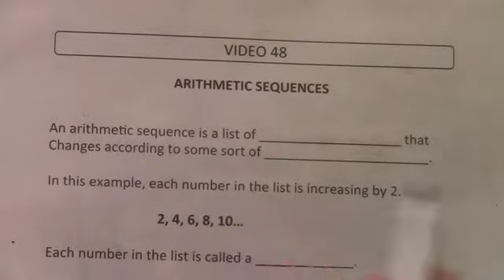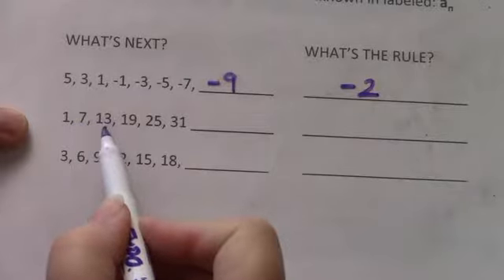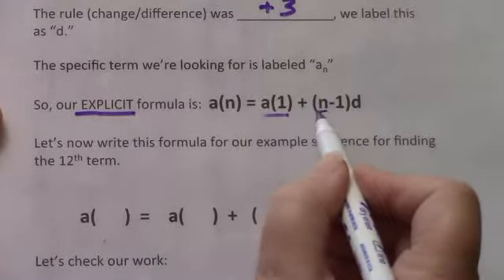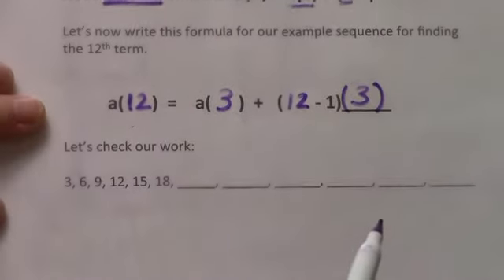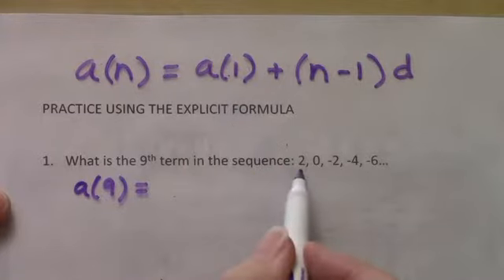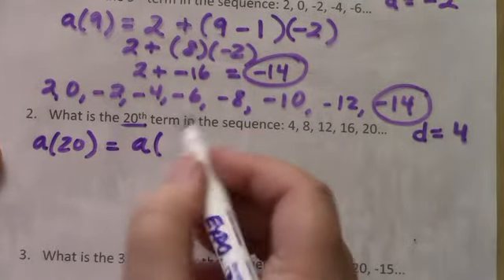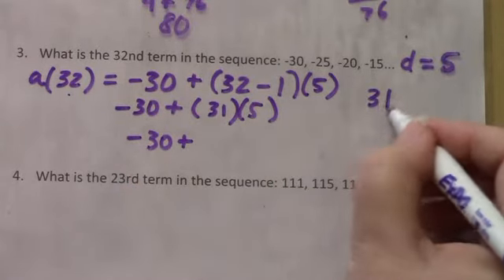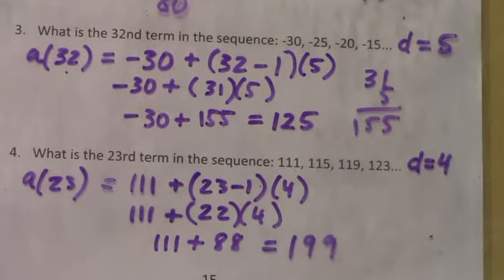Math Minutes #48 Arithmetic Sequences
Math Minutes Video #48 by Jill Hannon
Choices Charter School